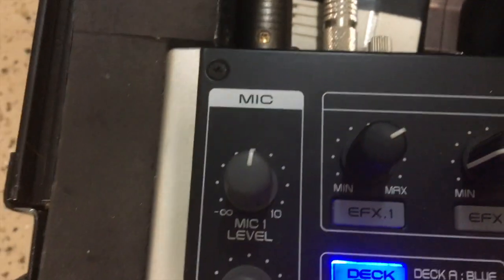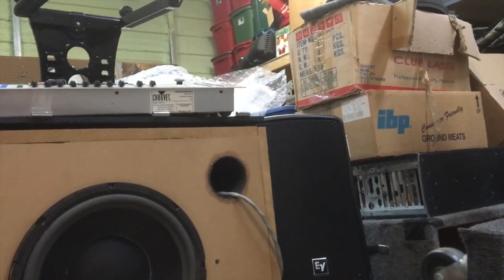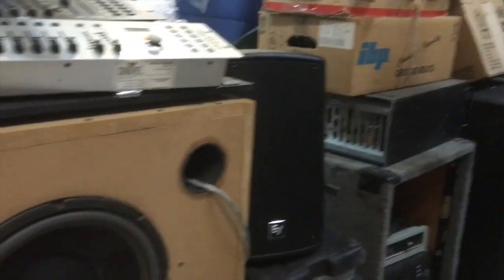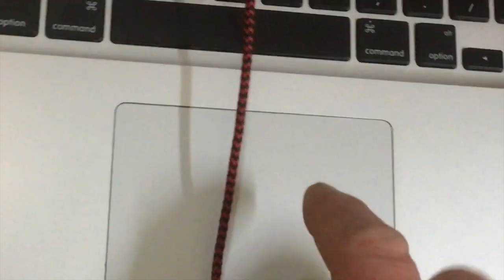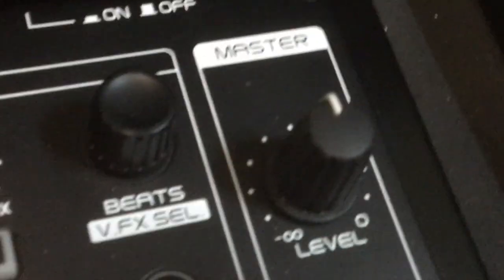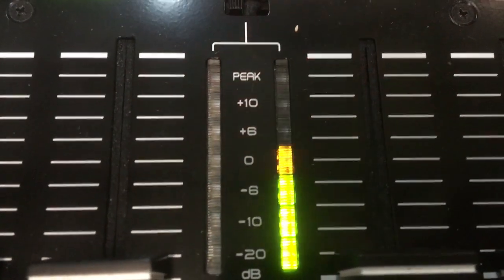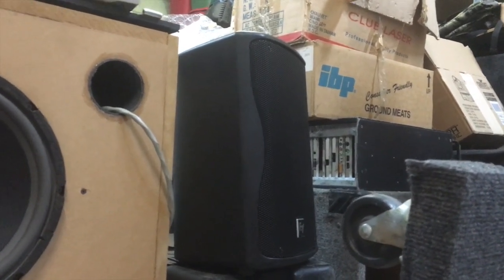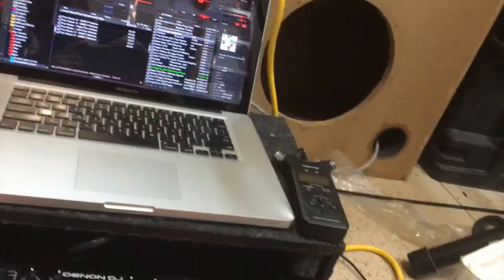Denon 6000 vs 6000MKii Mic Input and Wireless Microphones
This video is about the differences between the original MC6000 and the 6000 MKii.  I show the gain differences between the 2, where to set your wireless mic output so that it does not distort, and touch on playback gain in Virtual DJ.